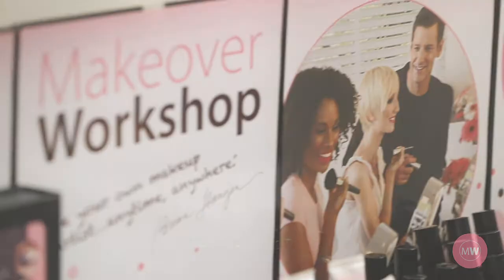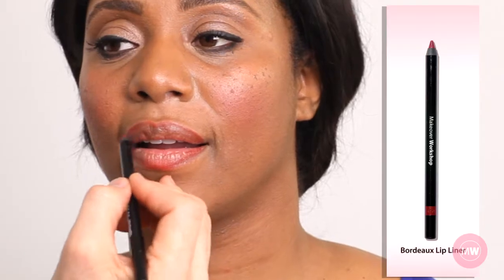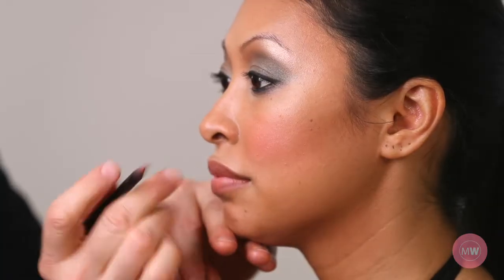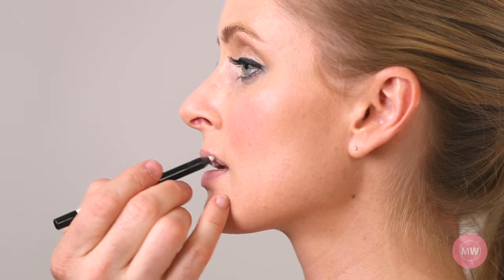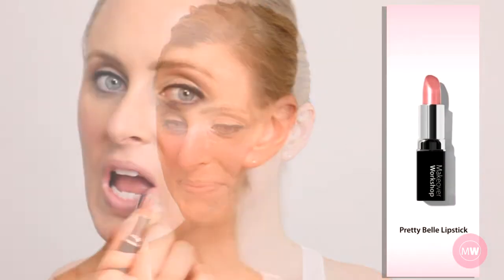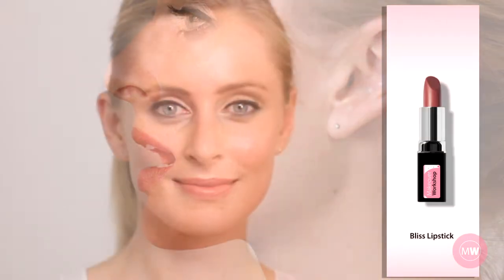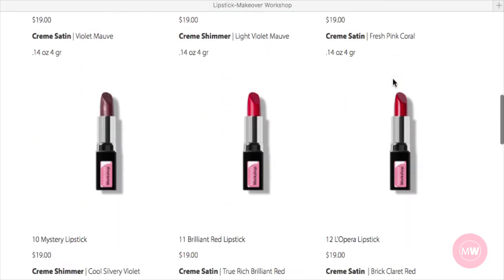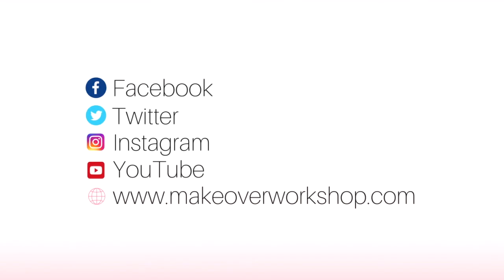Beautiful Lips Color Combinations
CLICK the thumbs up, if you watched and learned something you liked!

Watch my step-by-step approach to beautiful lips for all women of all ages!
xoBrian
Thanks to the following:
Vicki Damante
Claudia